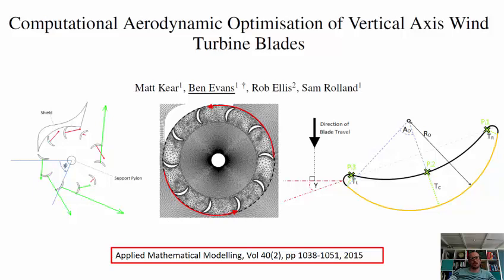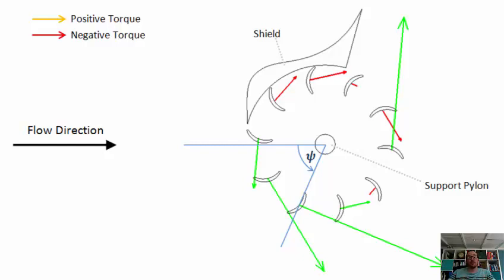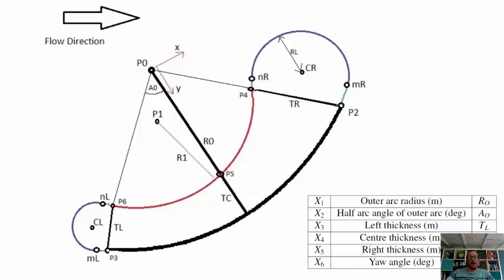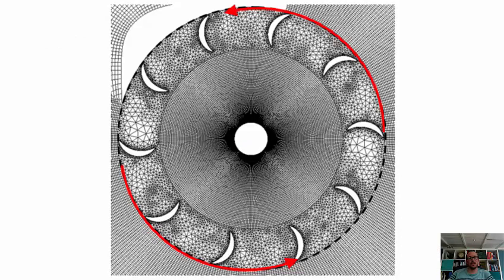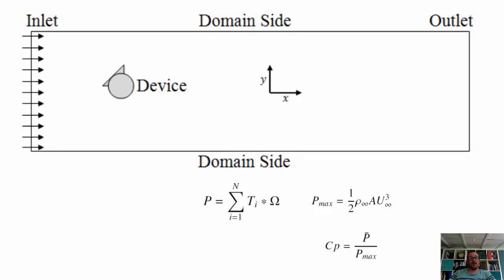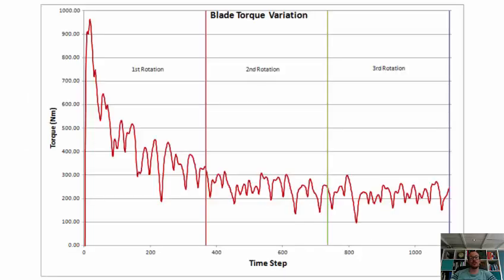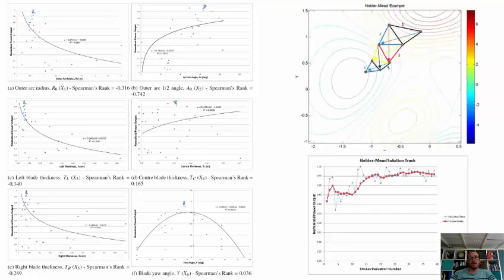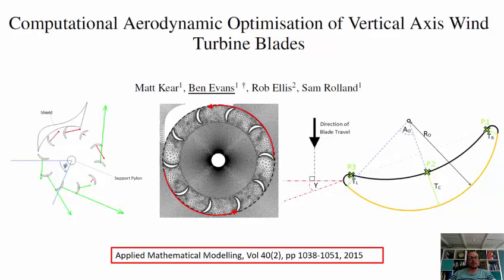Optimisation of Vertical Axes Wind Turbine blade shape using CFD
Short summary of an Applied Mathematical Modelling paper in which the blade shape for a hybrid vertical axis wind turbine was optimised to maximise output power